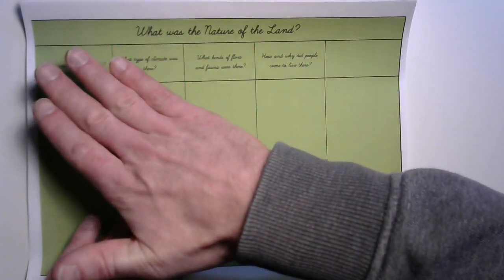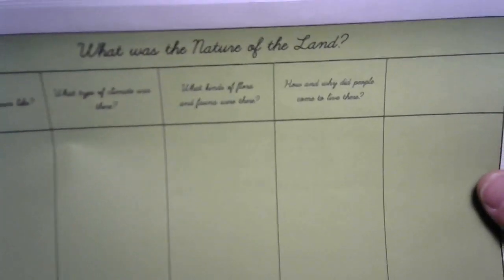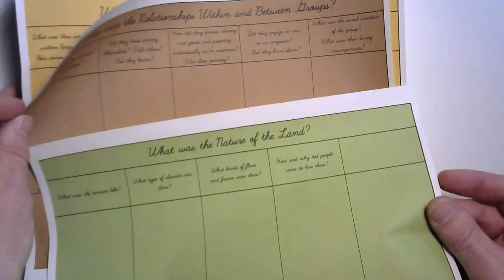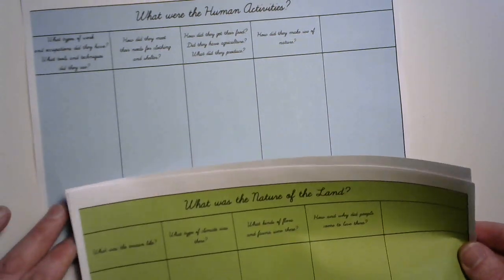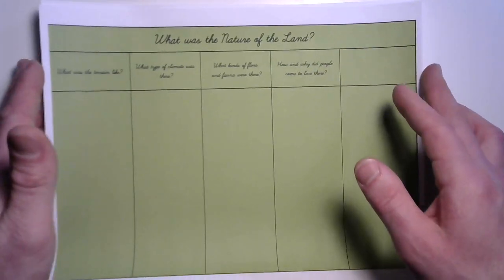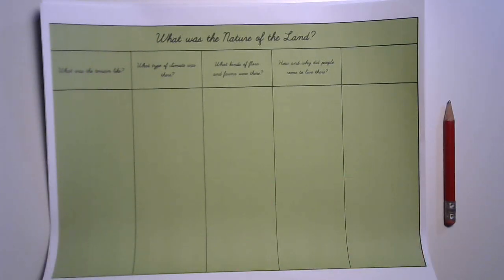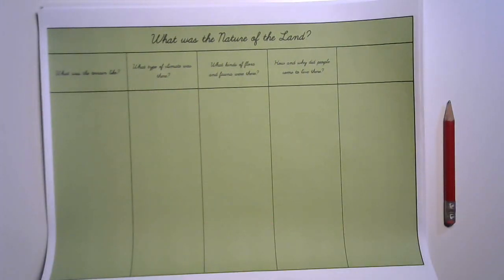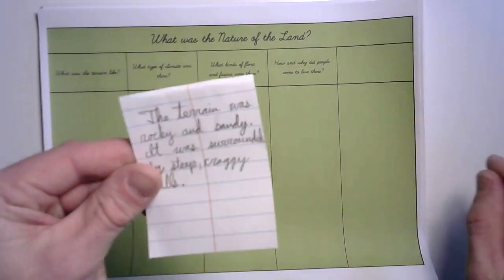The History Question Charts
Listen to the story on the drive, then take a look at how we can use these charts to create our own story about an ancient civilization.